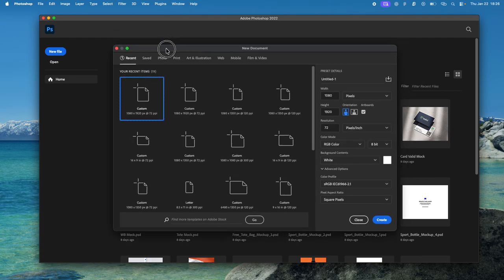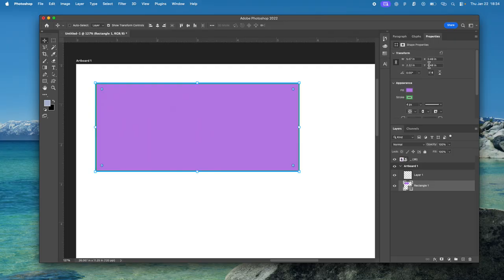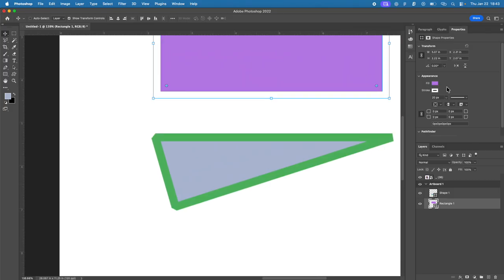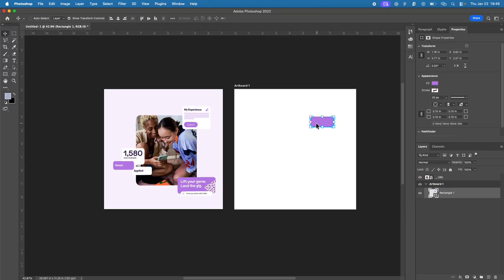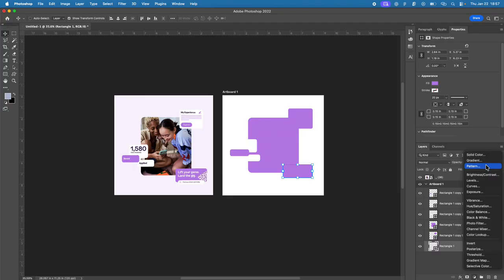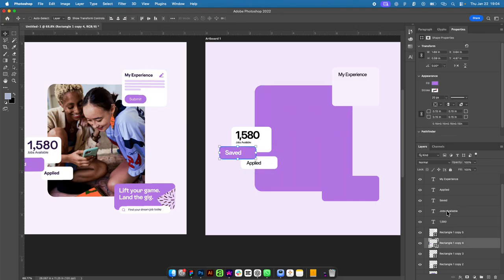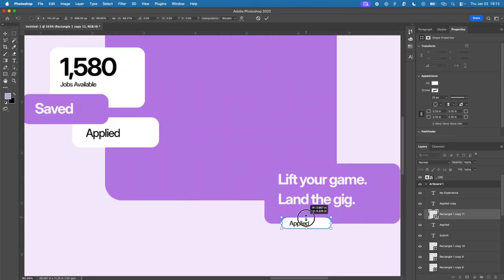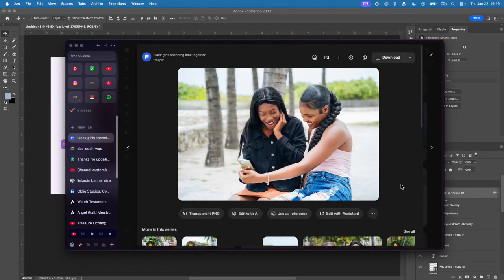Beginners Photoshop Class 4